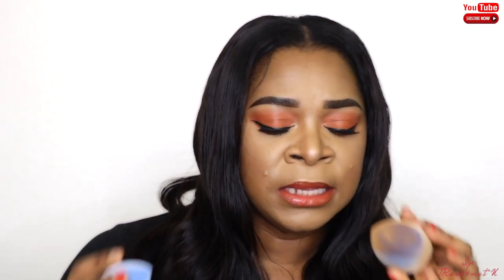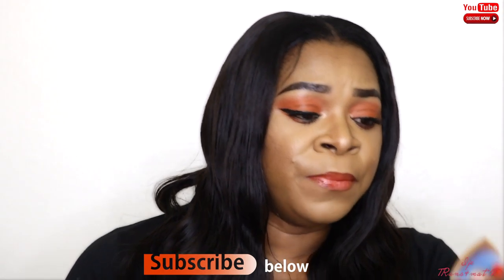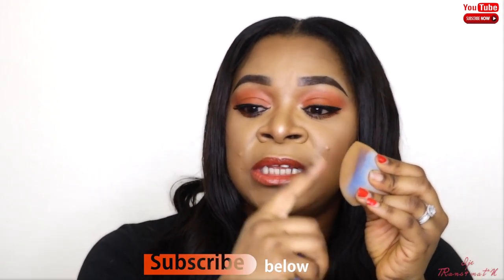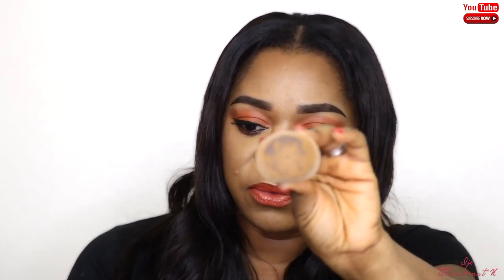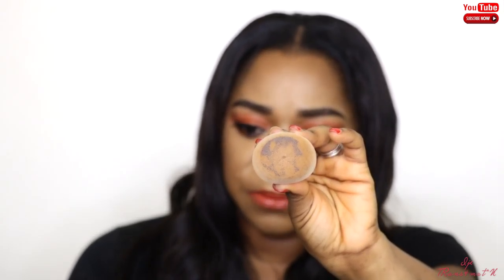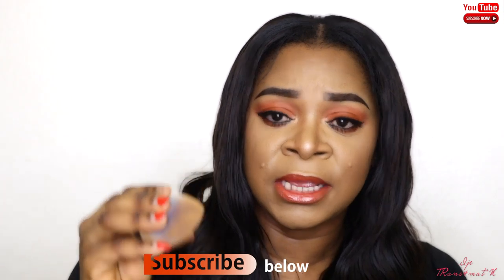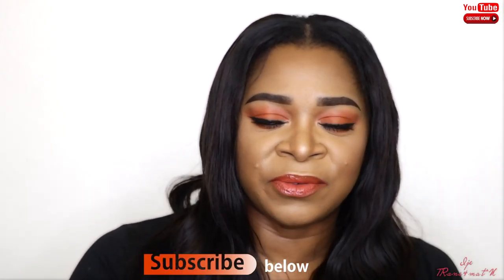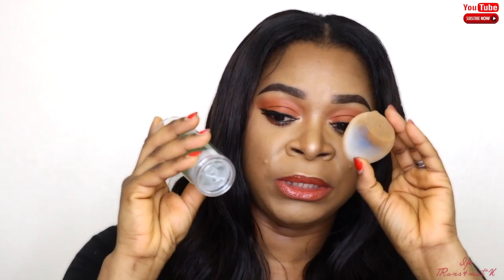Truth on Milk Hydro Grip Primer & Juno Sponge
Hi guys,
this video is an honest review on the Milk Hydro Grip Primer & the Juno Sponge. Hope you guys like it